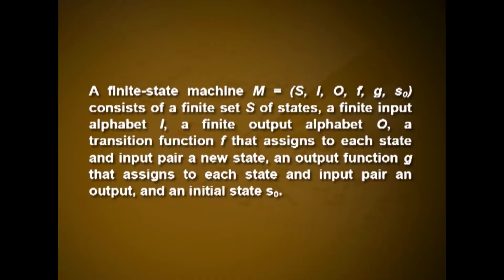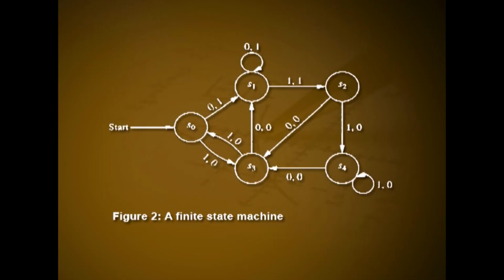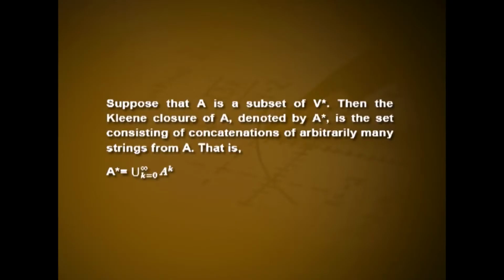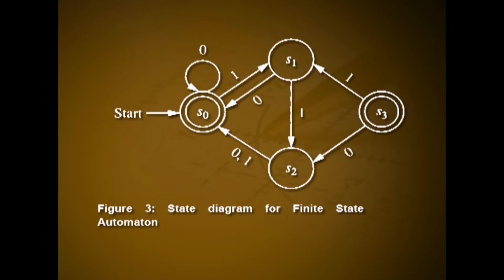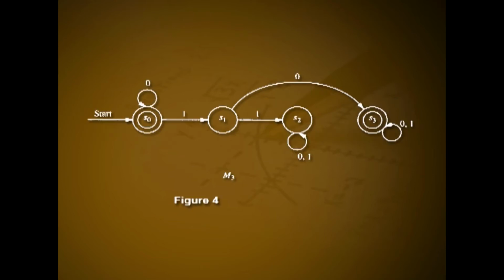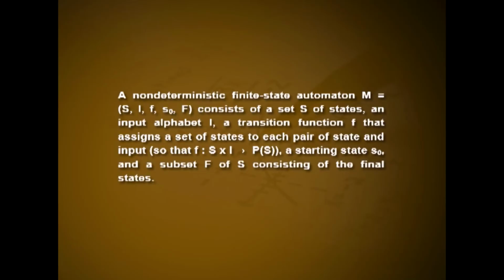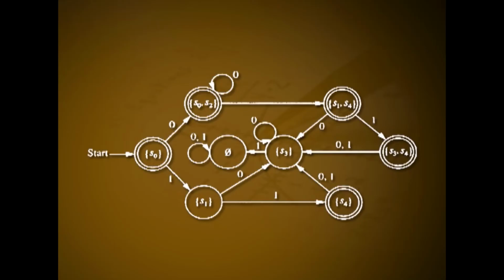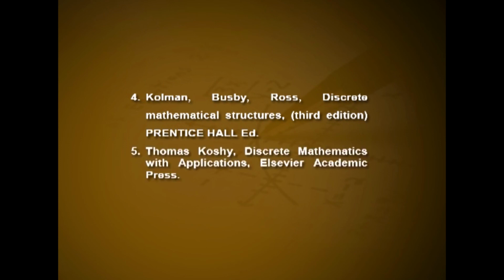FINITE STATE MACHINES